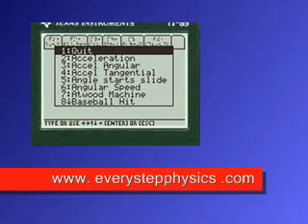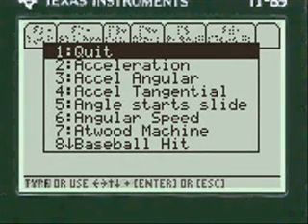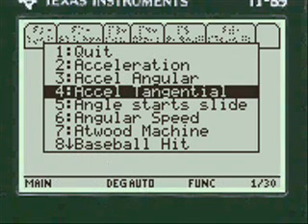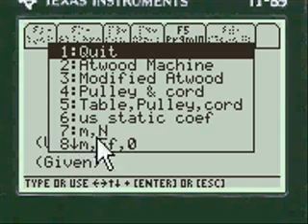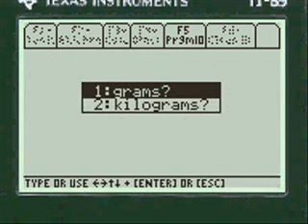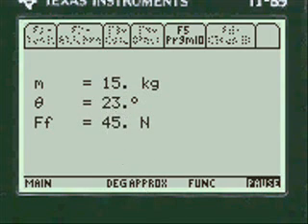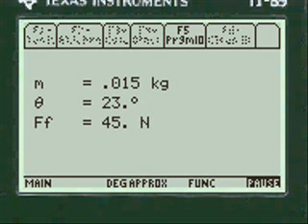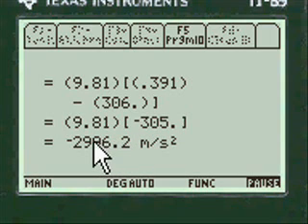Physics Help, Physics Program, App, TI 89 Titanium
Makes "physics help " easy on your TI 89 Titanium calculator, step by step app showing all work.  No theory or proofs just the mechanics of how to do problems.  Programmed from actual test questions 80+ physics programs with hundreds of problems solved for a really low price...100% guaranteed!